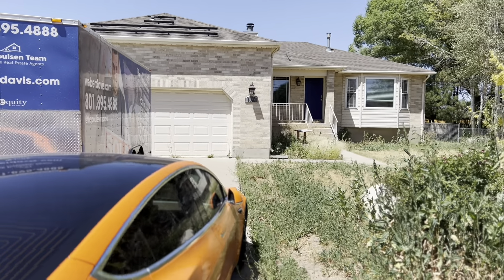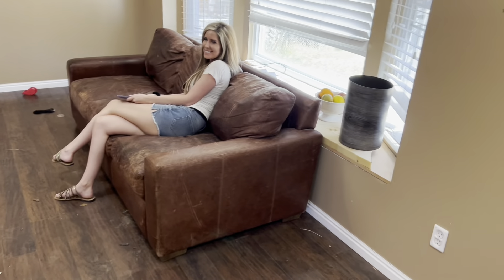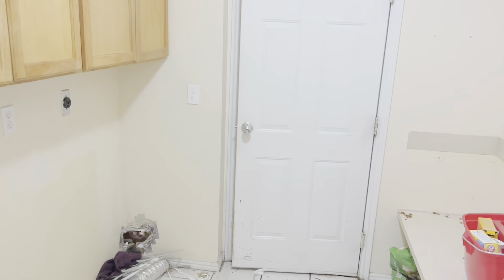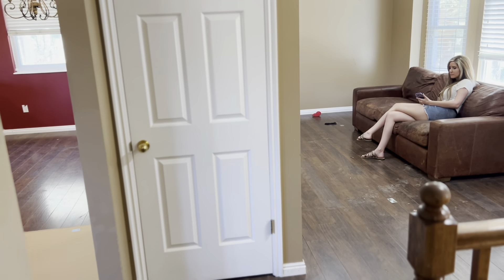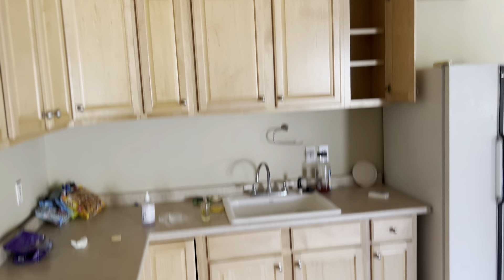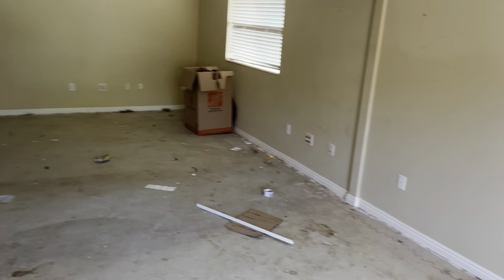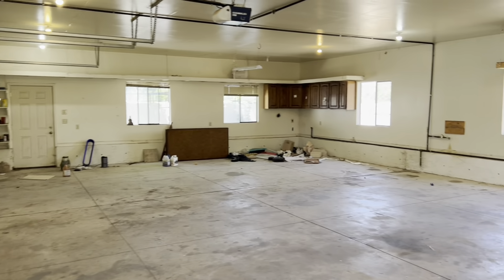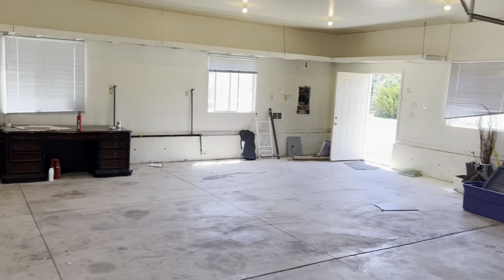Syracuse flip home before we start.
Syracuse Utah flip home. This is the before video !